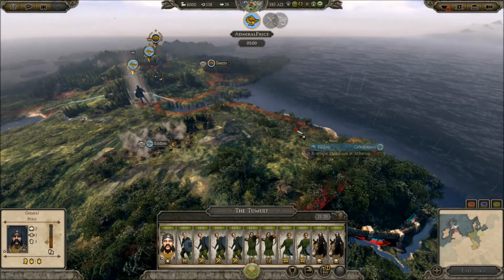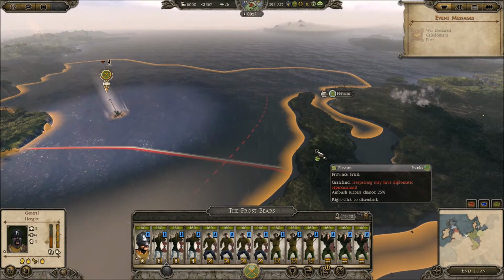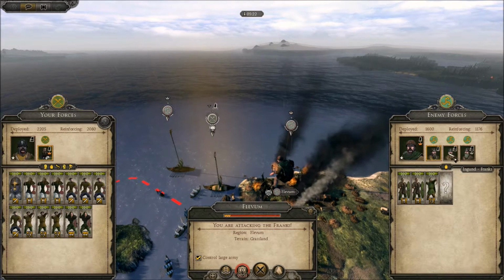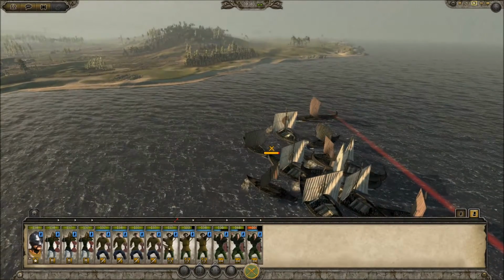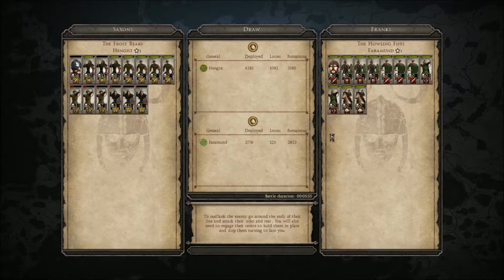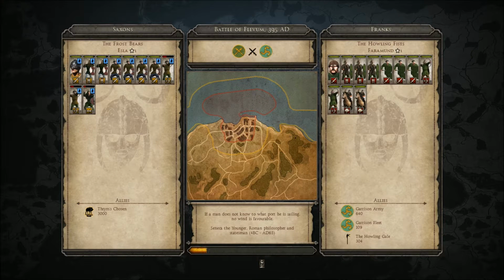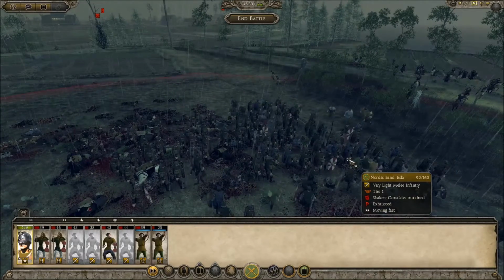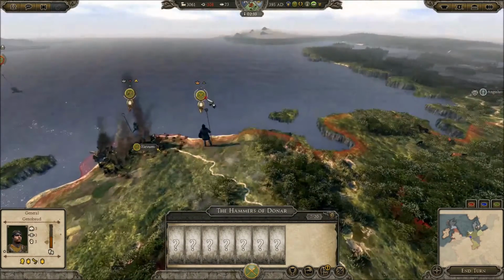Total War: Attila | Co-op AdmiralPrice | Legendary | 1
Multiplayer Coop, Total War: Attila - follow The Caledonians played by AdmiralPrice, and the Saxons by me when we play this campaign together
Check out his great videos and amazing channel
Intro and Outro produced by Tommy Holmes. Music: "Titan" and "La Busqueda de Lanna" copyright by Epic Soul Factory
This campaign runs on Tuesdays
Game Difficulty: Legendary